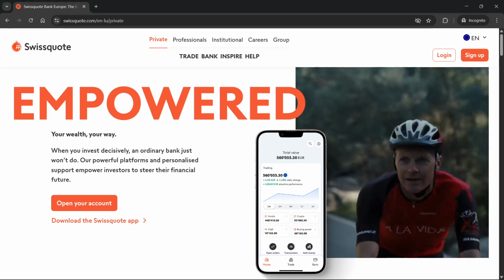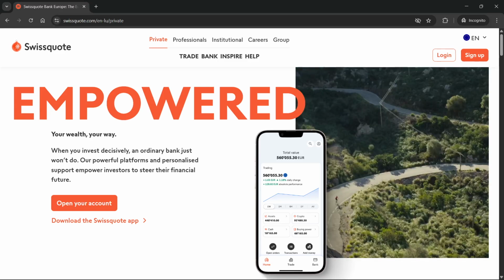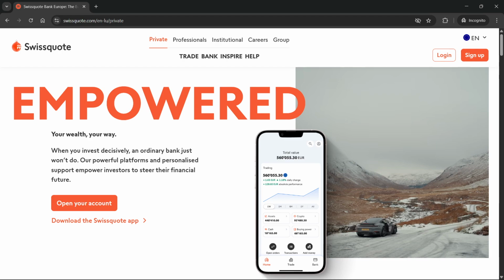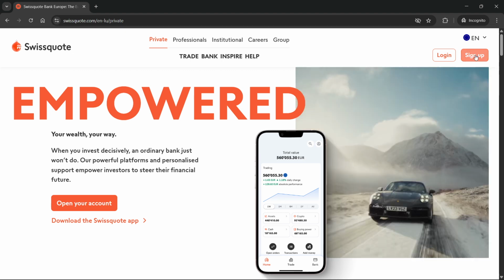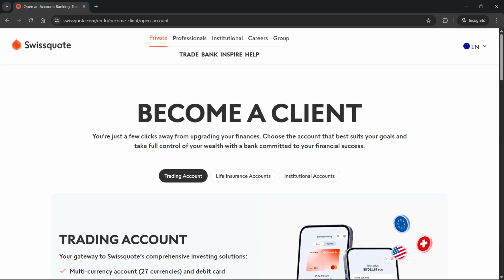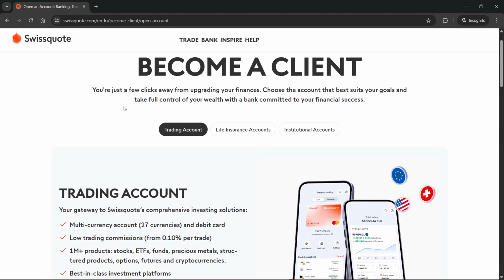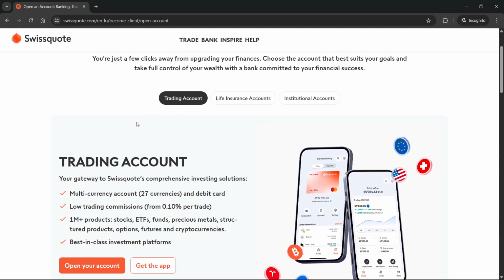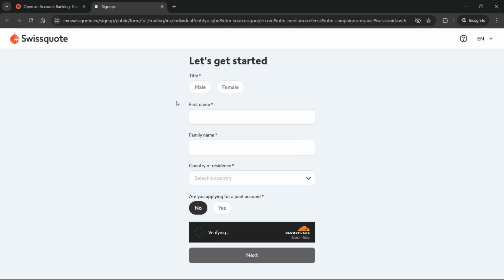How To OPEN Swissquote Account (QUICK & EASY) 2026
In this video, I'll show you how to open a Swissquote account. This is a full guide on how to set up your Swissquote trading account in 2026. If you want to start investing or trading with Swissquote, this is the video you need to watch!